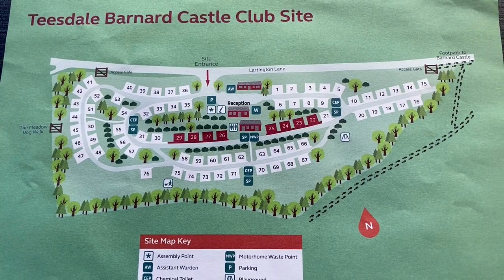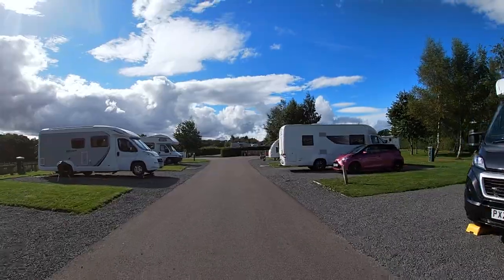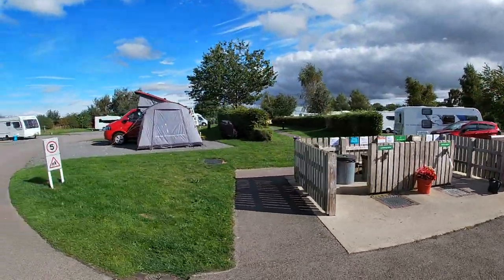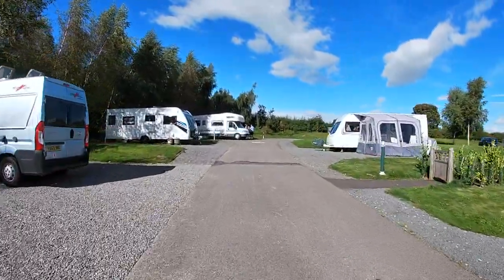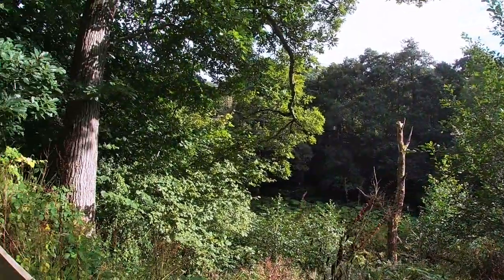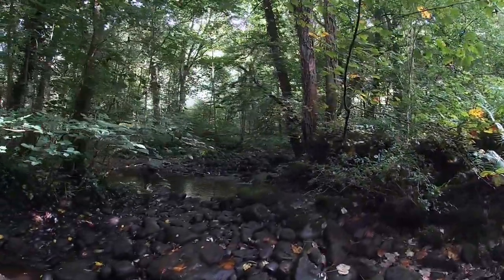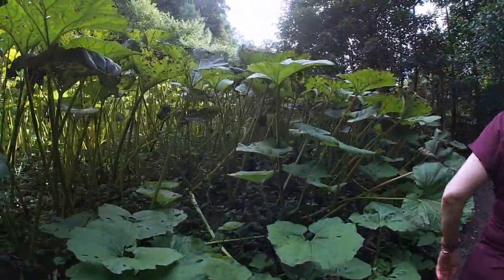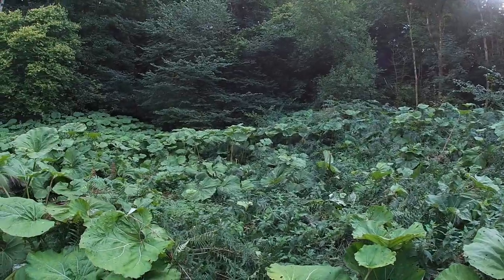Campsite Tour - Barnard Castle Caravan & Motorhome Club Site and a walk at Deepdale Beck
We are continuing our journey north and have arrived at the Barnard Castle Caravan & Motorhome Club site. This was not our originally planned site which we had booked for 3 nights. Last minute we booked 1 night here and then luckily, following a cancellation, we were able to stay for the 3 nights we had planned. So we were able to explore the area and enjoy the walk from the site along Deepdale Beck, which we show you at the end of this campsite tour.